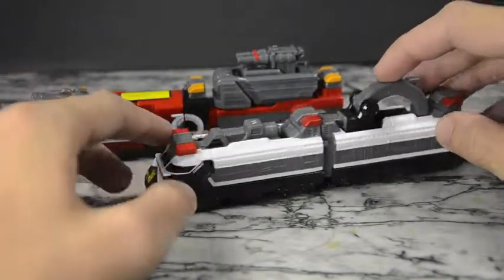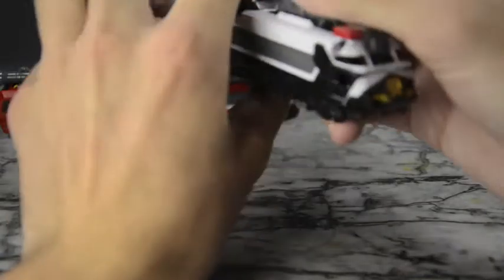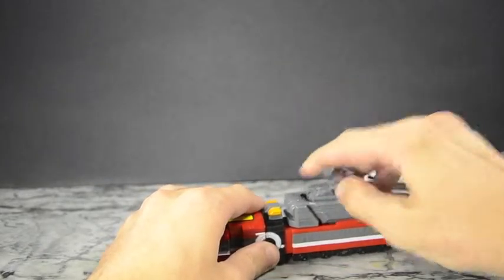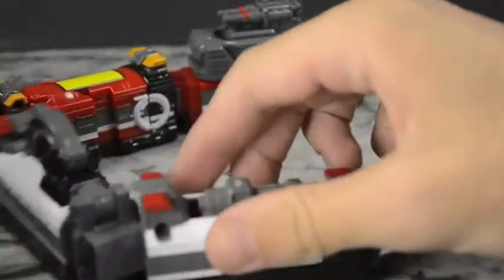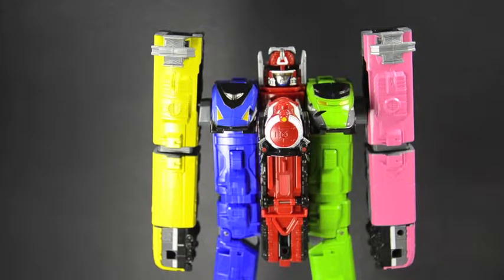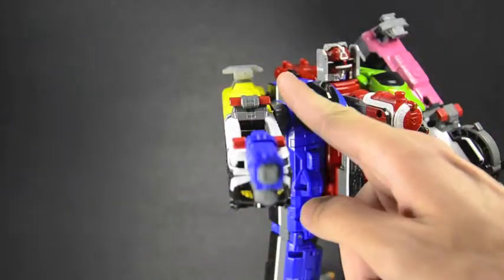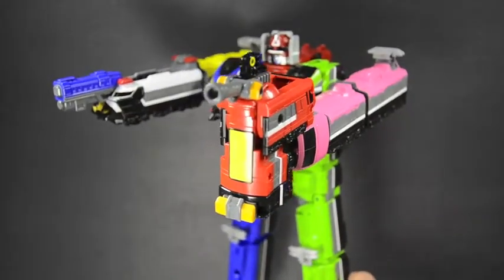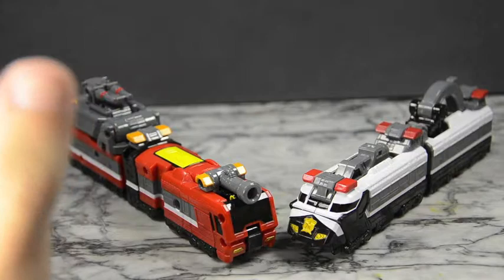Super Sentai/Power Rangers Reviews-Ressha Sentia ToQger-DX Police & Fire Ressha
Hey guys! Here’s my review of the Police & Fire Ressha from Ressha Sentai ToQger! These have some really awesome gimmicks That fit well with ToQ-Oh.